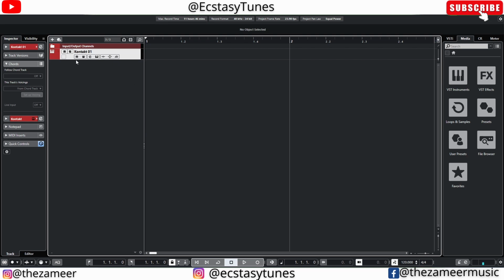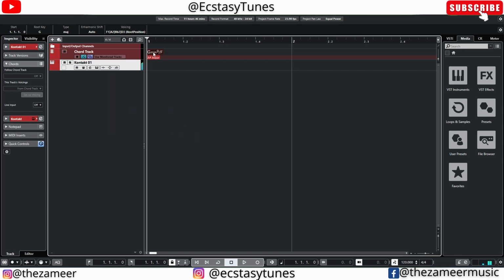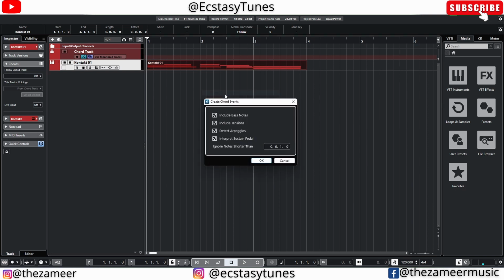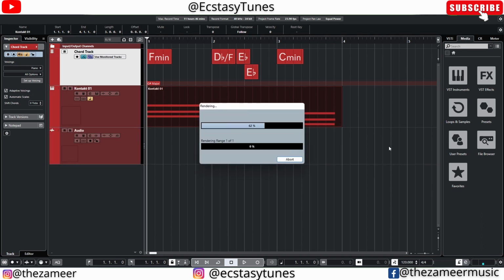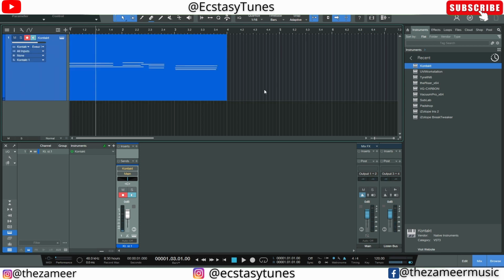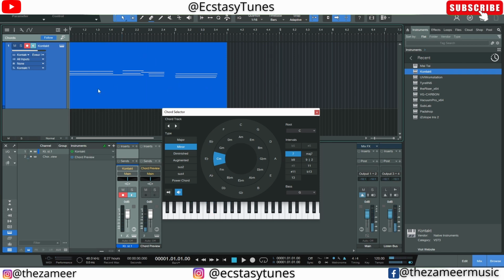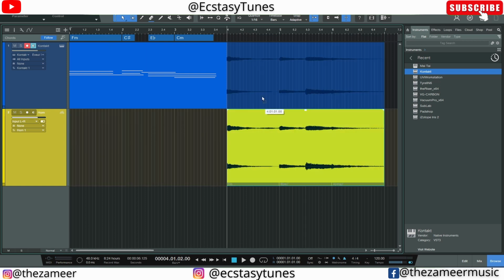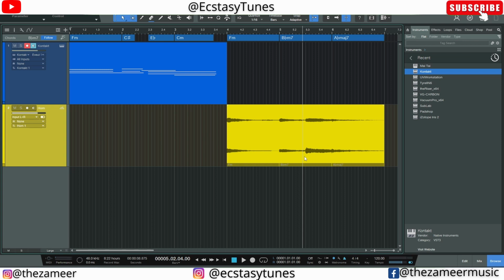Chord Track | Cubase 12 VS Studio One 6 | Which is Better?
In this video, we will be comparing chord track in Cubase 1and Studio One 6